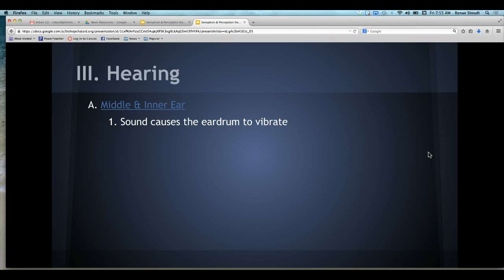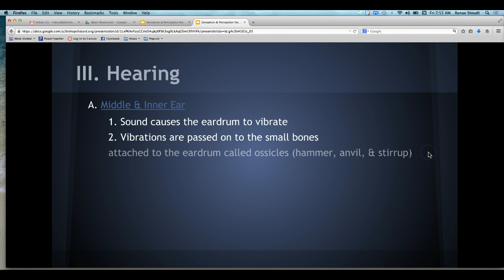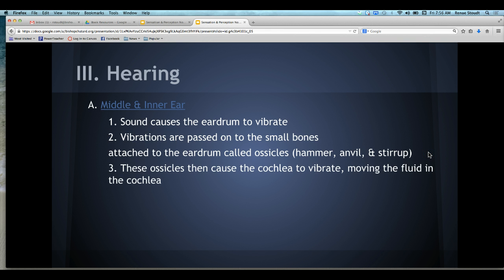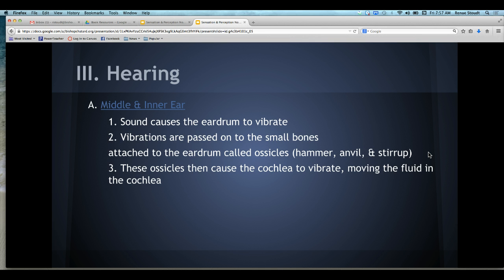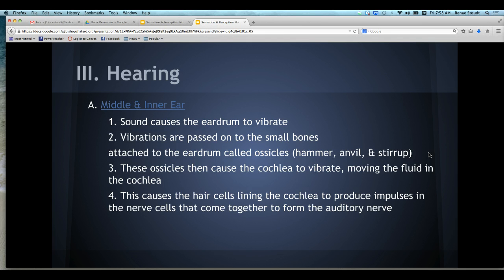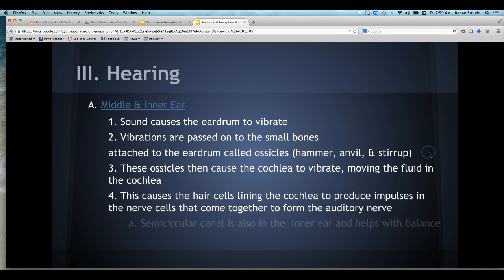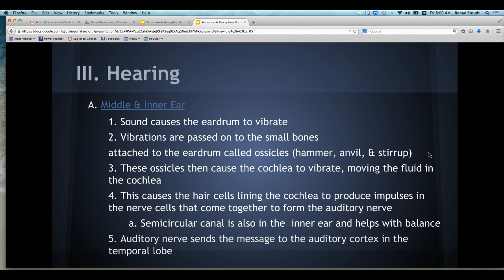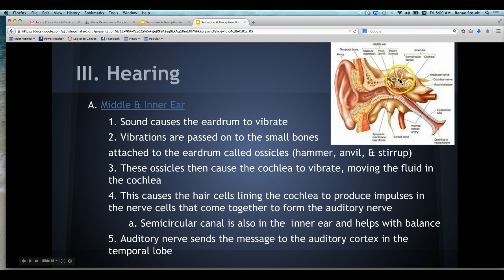Module 19: Hearing